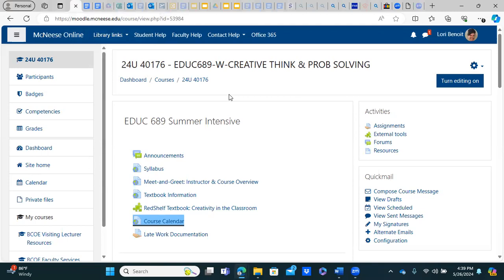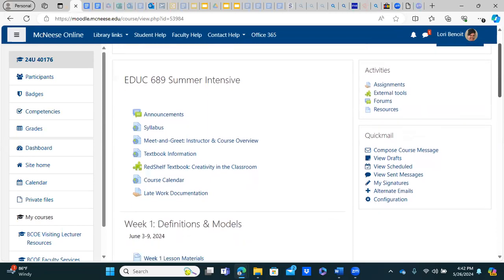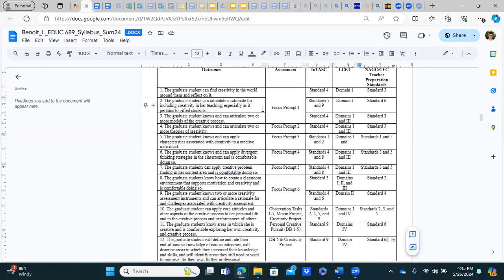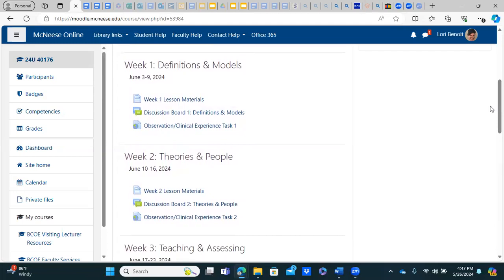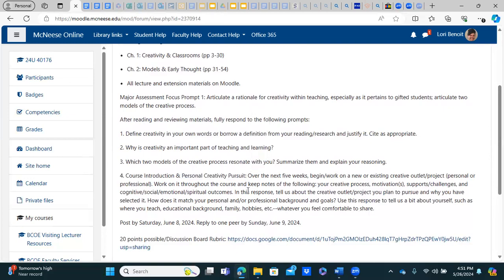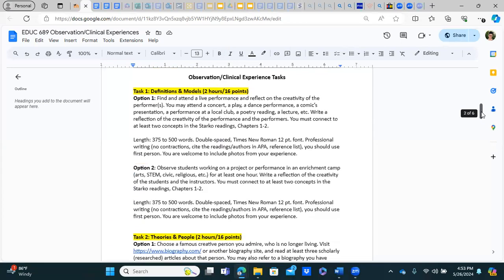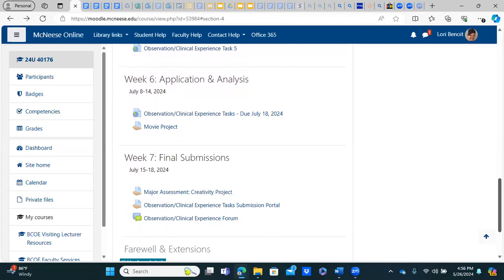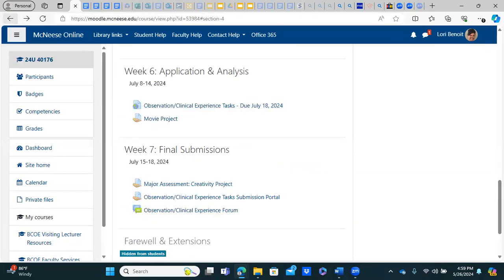EDUC 689 Introduction and Overview